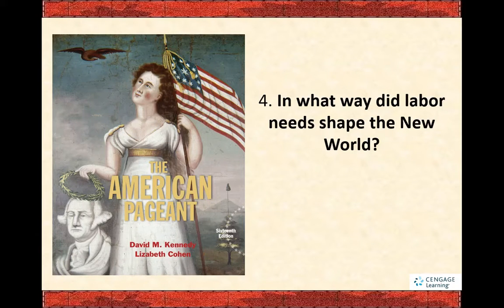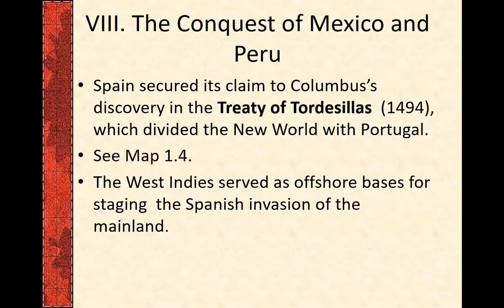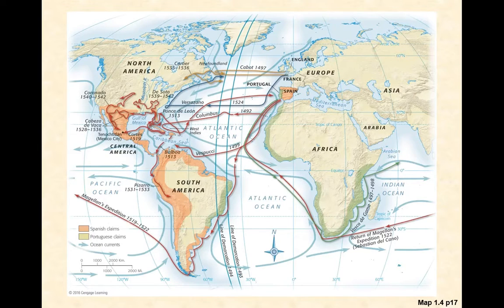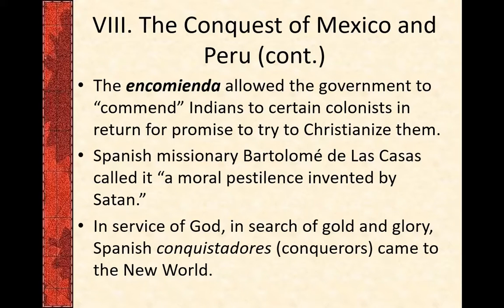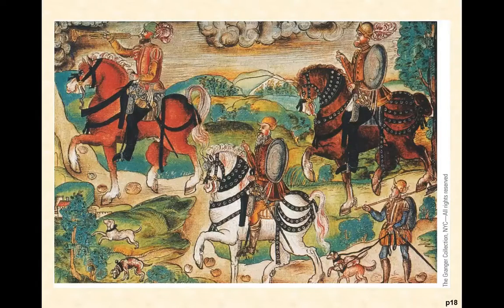Chapter 1, Essential Question 4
In what way did labor needs shape the New World?